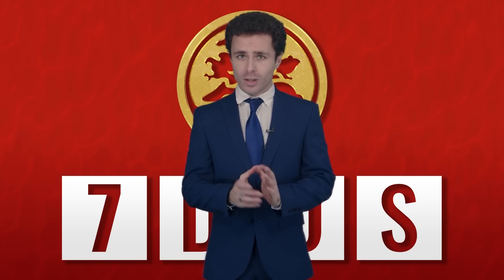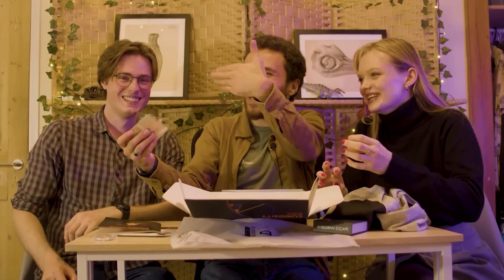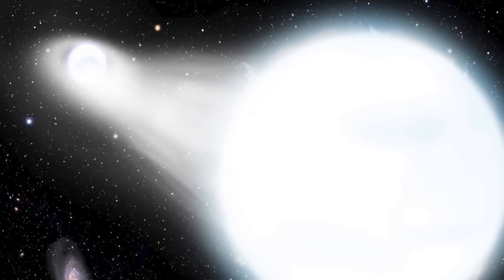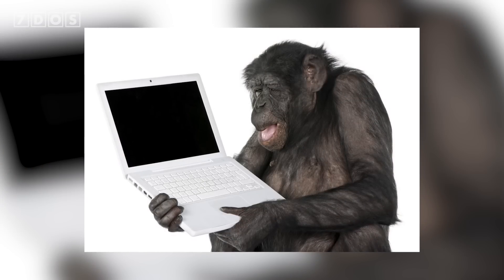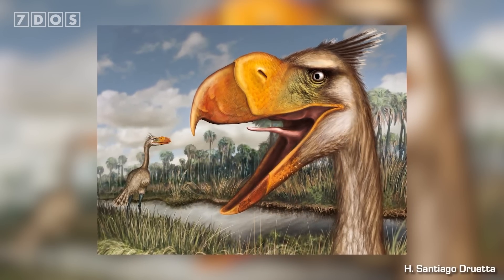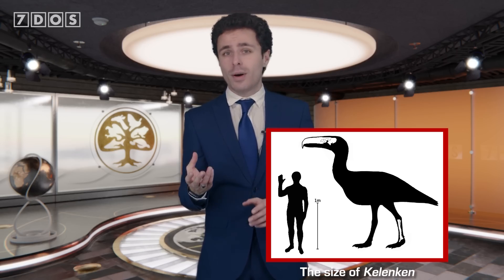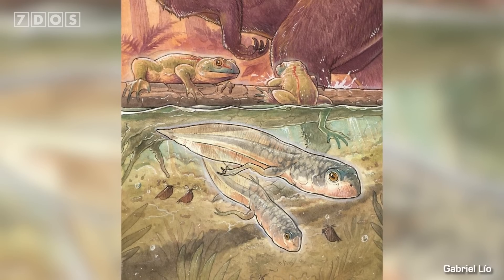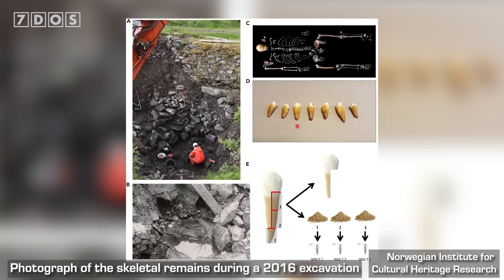A Gigantic New Terror Bird Has Been Discovered | 7 Days of Science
In this week's video, we talk about infinite and finite monkeys, a massive new terror bird, frog news, and a Well-man!

Sources:
Very spinny neutron star:

'Well-man' thrown from castle identified from 800-year-old Norse saga

0:00 - Intro
0:50 - Extreme Neutron Star
2:53 - Finite Monkey Theorum
4:43 - Terror Duck
6:10 - Oldest Tadpole Fossil
8:04 - 900yr old "Well-man" found
10:15 - Outro